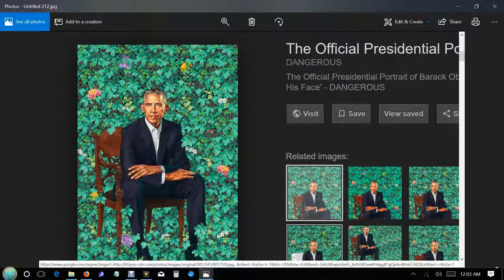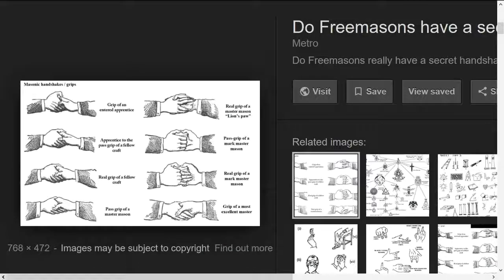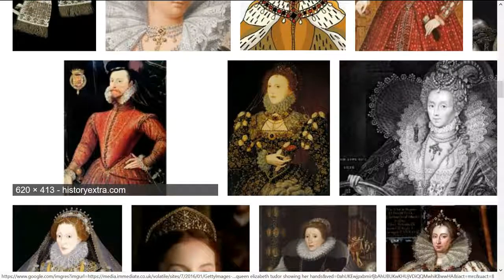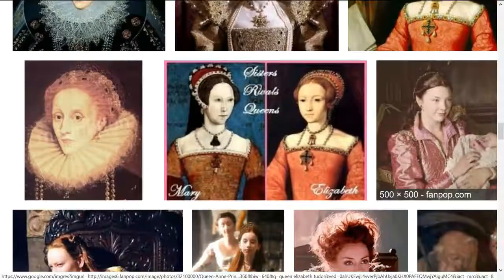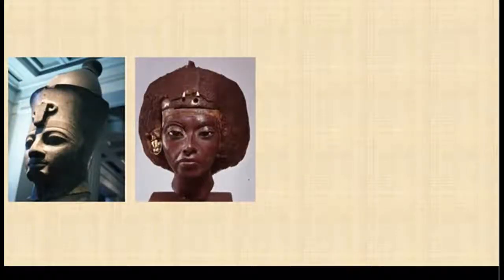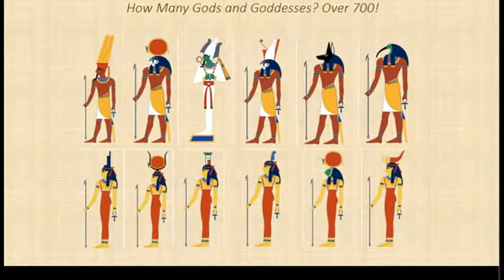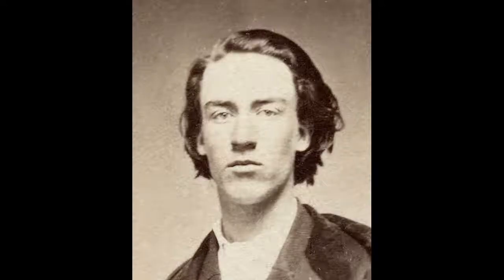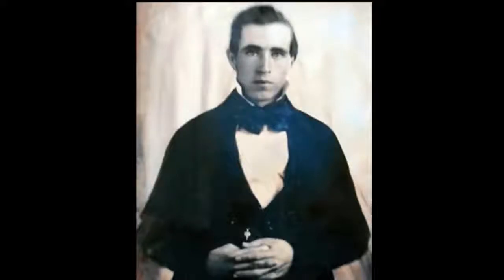Long Thumbs: Joseph Smith & Akhenaten. Double X Syndrome of Royalty Pt. 1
So many mysteries to unravel. Phe, Phi, Pho, Thumb. Do I smell the blood of an Englishman? Could be the lament of the last remnant of Royalty or Cain the Cannibal. Difficult to tell. The Vatican might be forced  to open up its archives for the truth to be finally revealed.